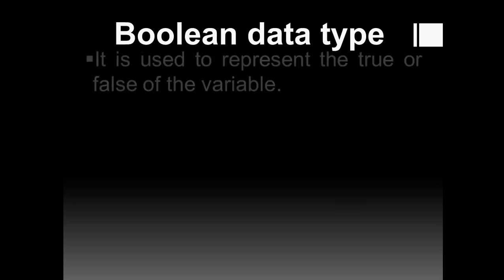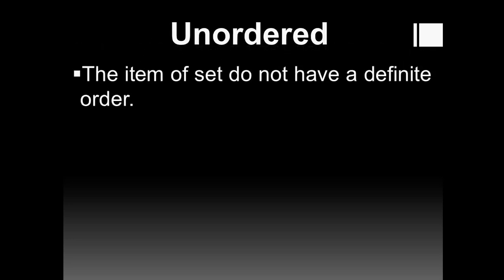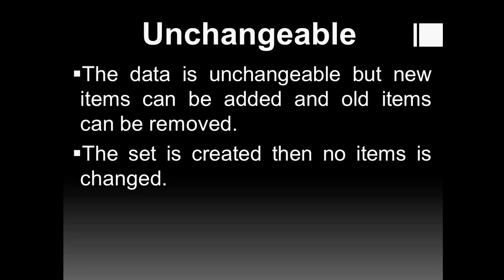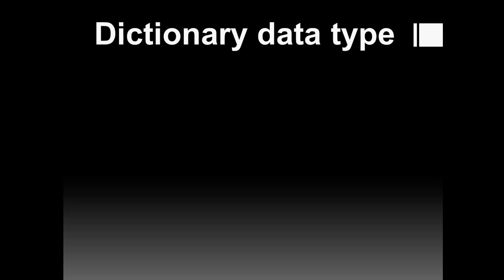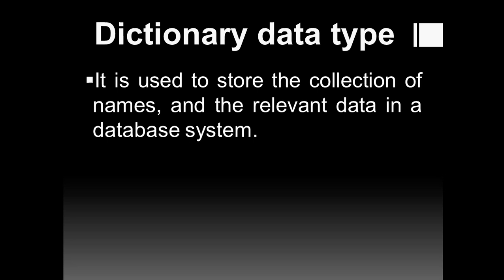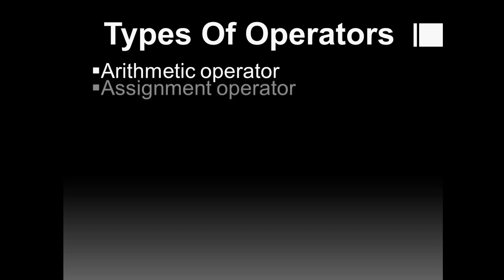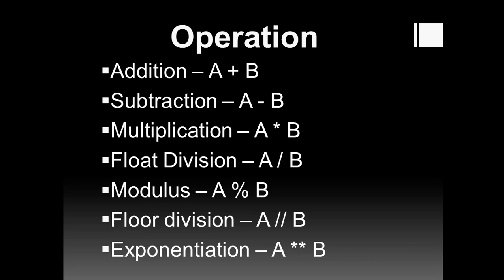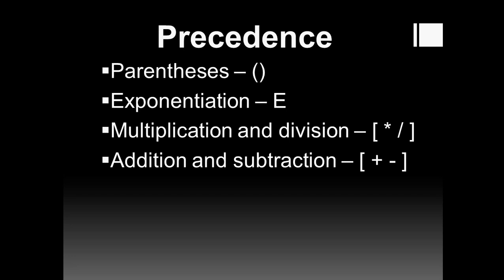Python (Class 3) | Python Programming Language | Learn Python | Data type and operators of Python